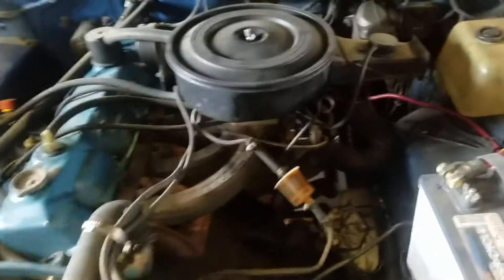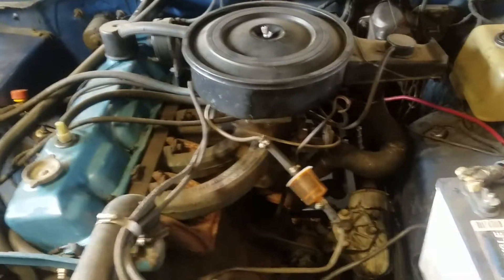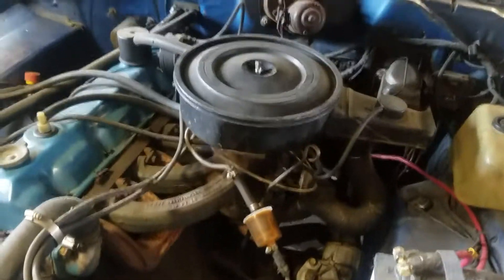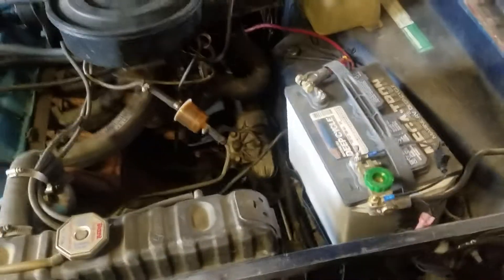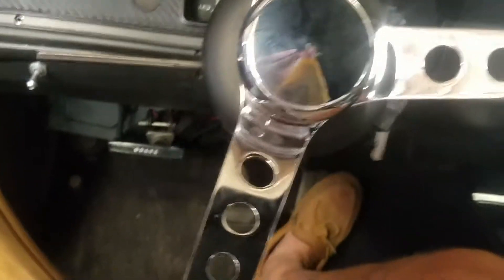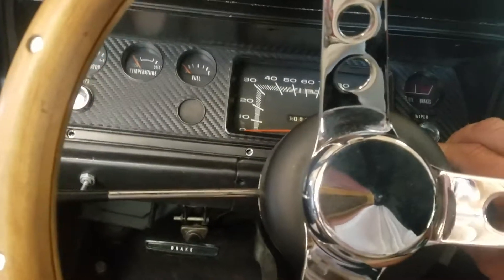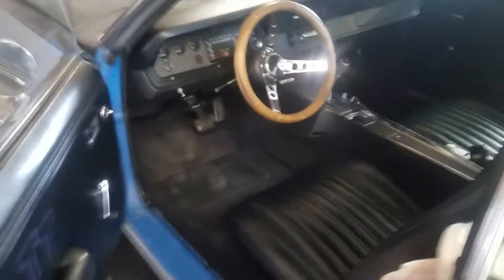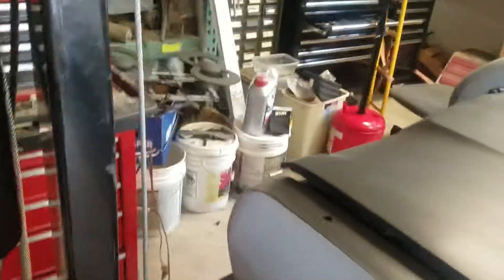Plymouth Duster 225 6 Cylinder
225 6 Cylinder and 2 transmissions for sale.